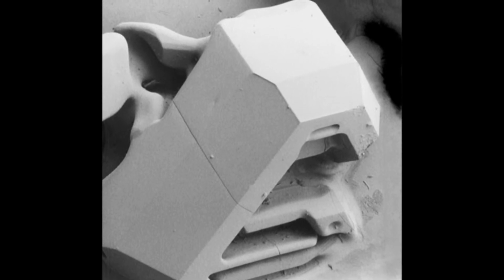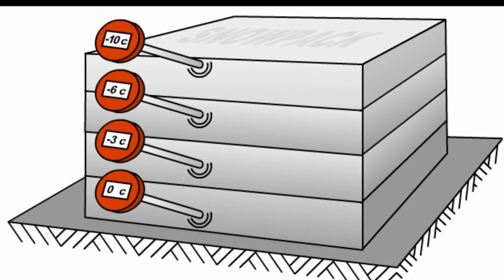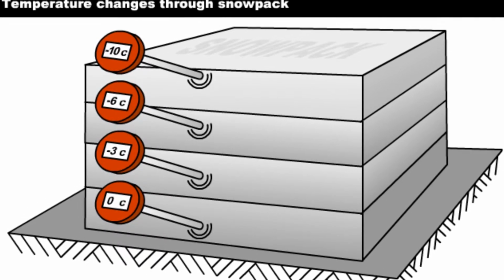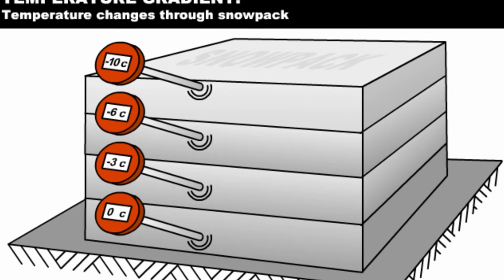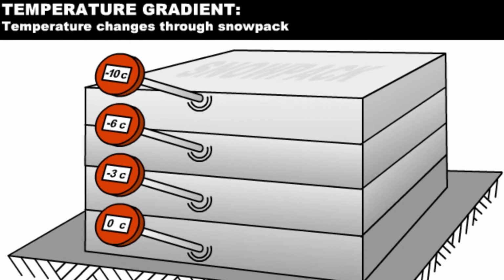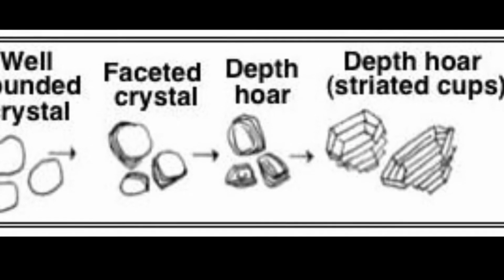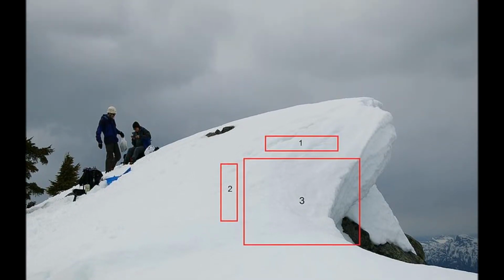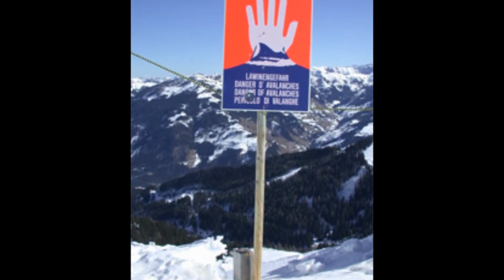Avalanches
Avalanche Video